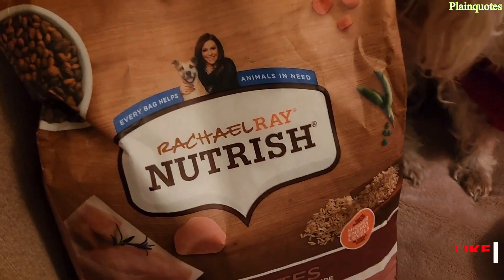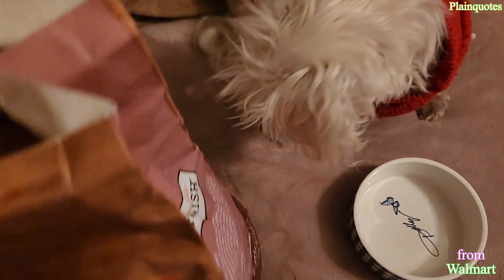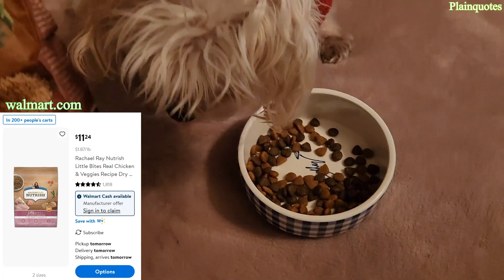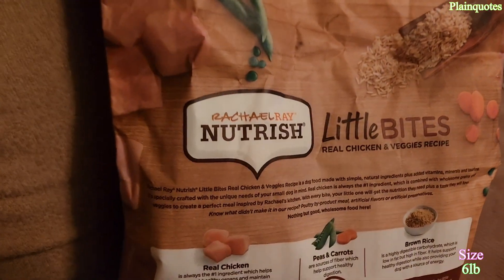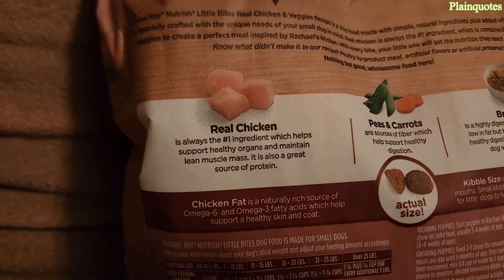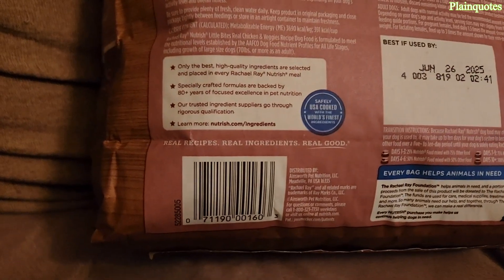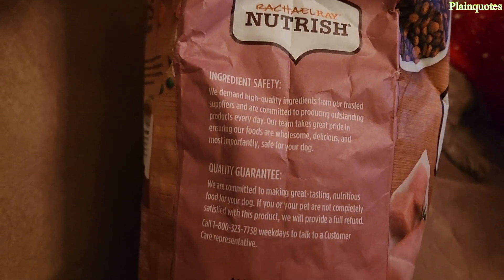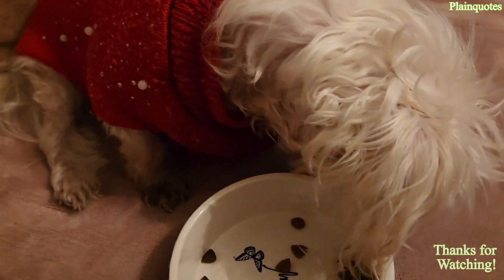Rachael Ray Nutrish Little Bites Real Chicken & Veggies Recipe Dry Dog Food from Walmart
What an incredible price of just $11.24 for a 6lb bag and my dog likes it. They are tiny bites and it was my first time giving it to my dog Mimi which she's almost 18.5 years old.